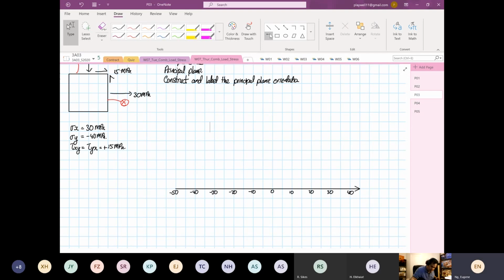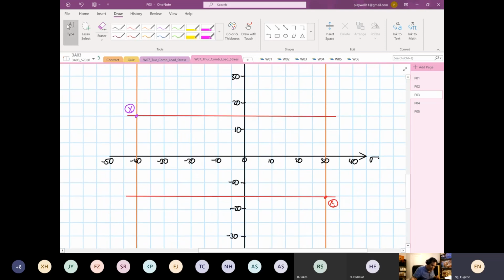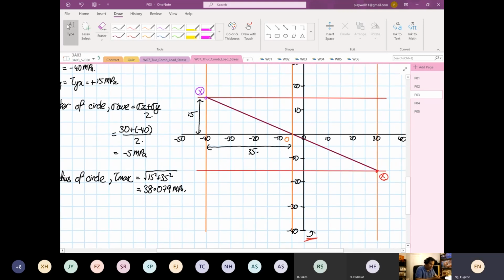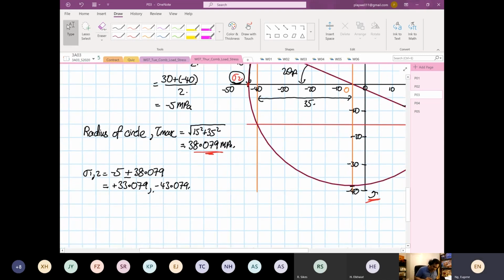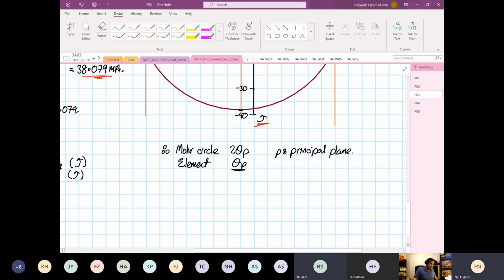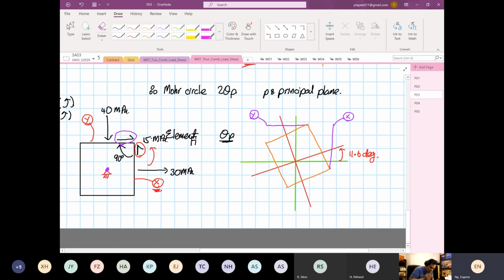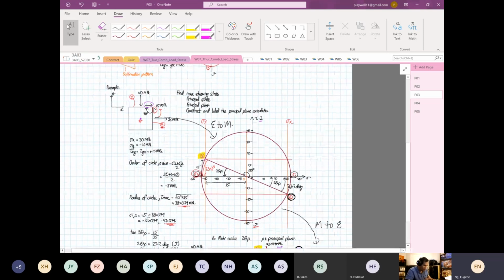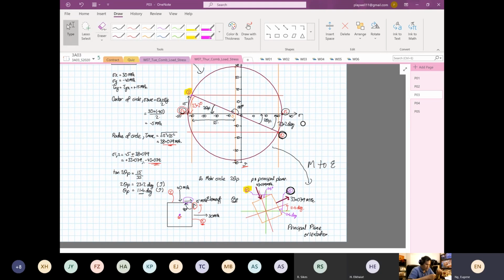W07 Thur Analysis Mohr P6